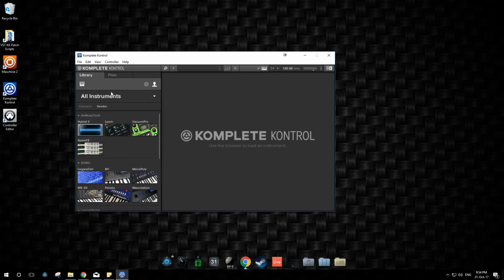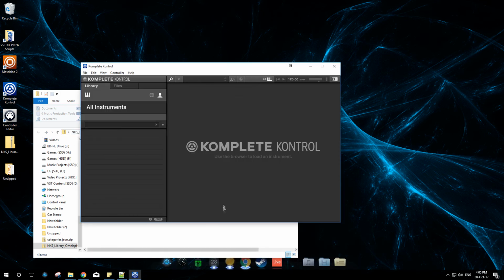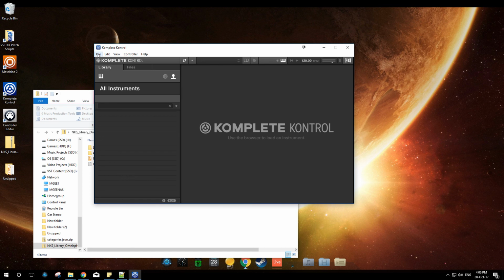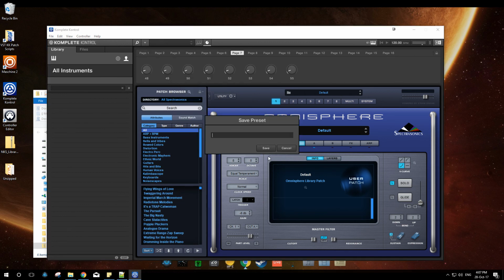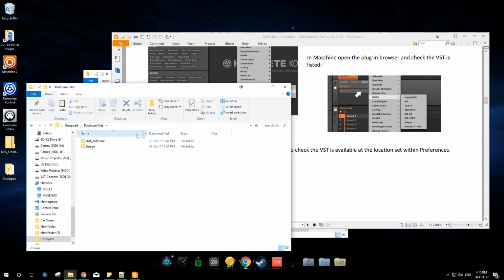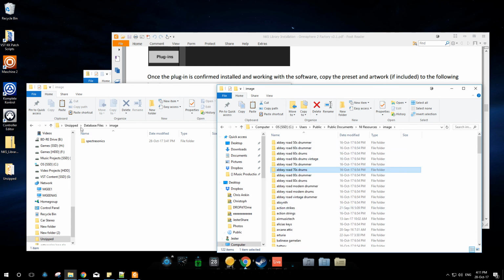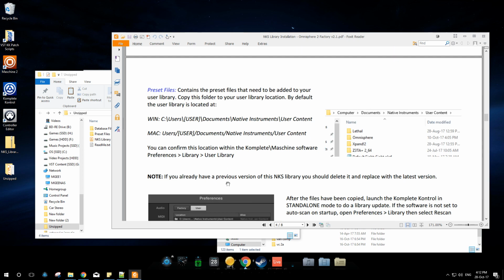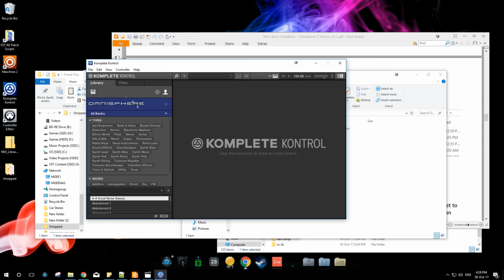Native instruments 3rd Party NKS Library Installation (Windows)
This video runs through how to install the 3rd party NKS library's available from freelancesoundlabs.com.

If you are a Mac user, check this tutorial for installing on a MacOS system: